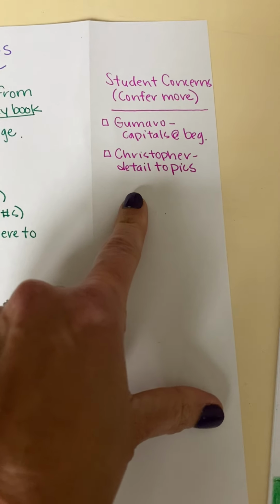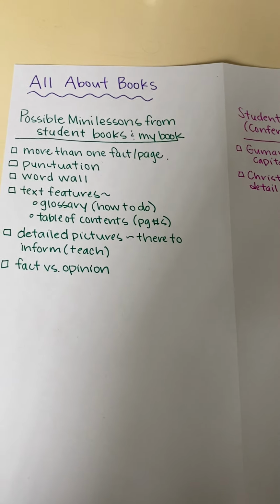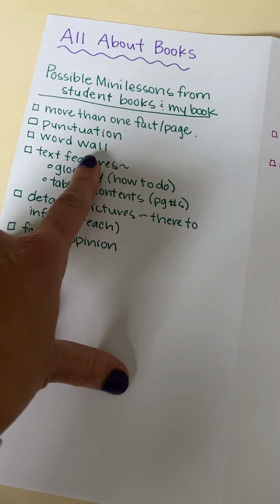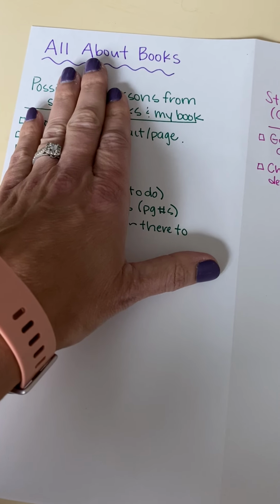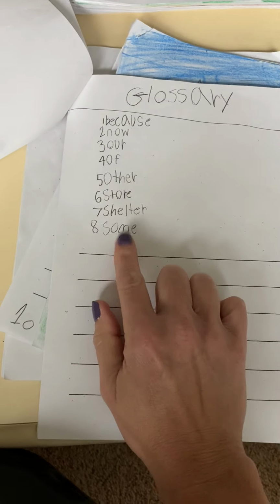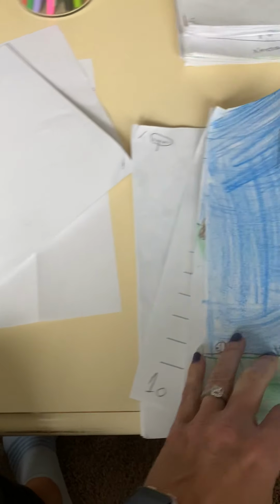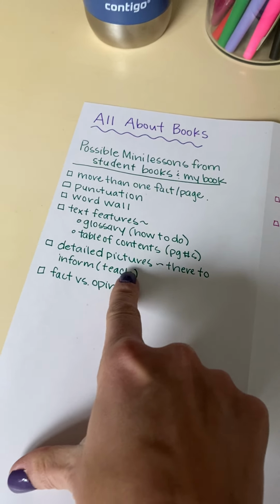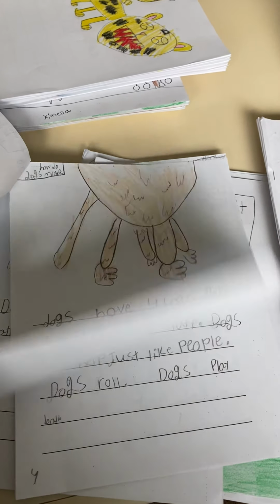Topics for Minilessons